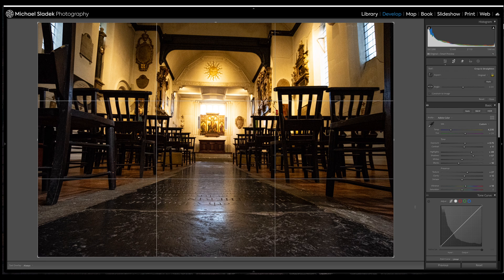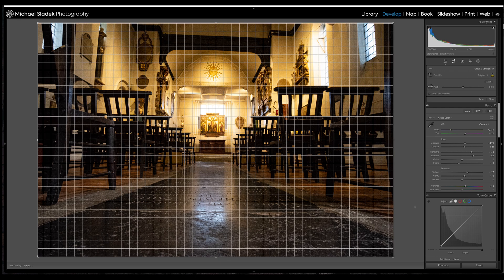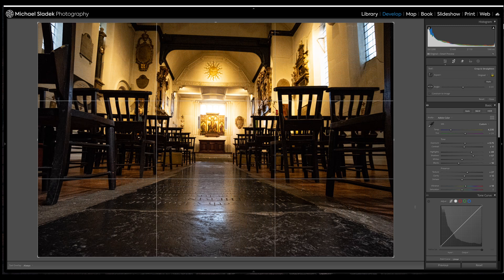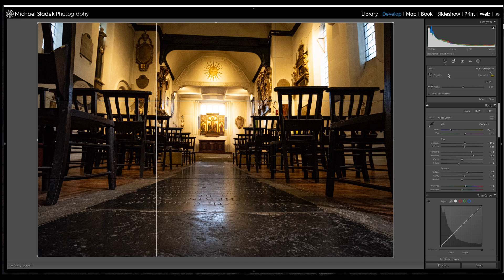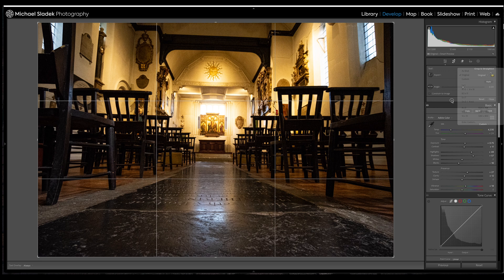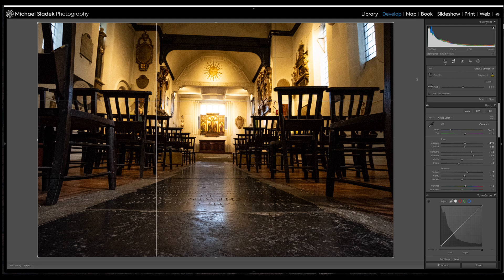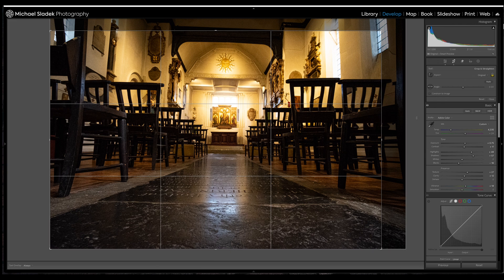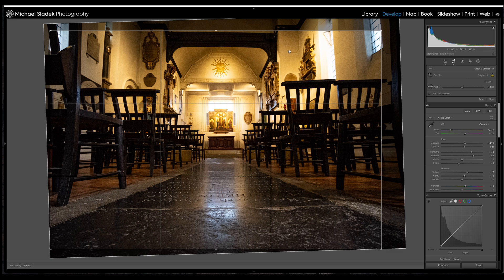Lightroom Quick Tips - Crop Tool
The crop tool is a powerful, and often overlooked photo editing tool. I'll share about how I approach using the crop tool as well as some of the settings and somewhat hidden features of the crop tool in Lightroom and Lightroom Classic.

AVAILABLE NOW - My First Published Collection of Photos!
(re)vision - volume 1 features downtown Bellevue, Washington and is 52 pages with over 90 photos selected from over 1,500 images created from 2021 to 2023. Available in Print and Digital Editions